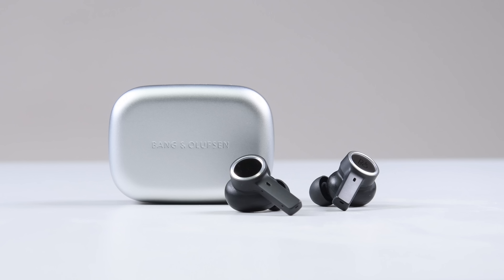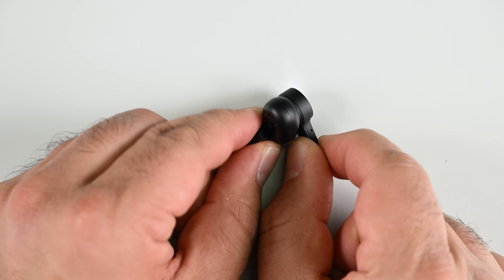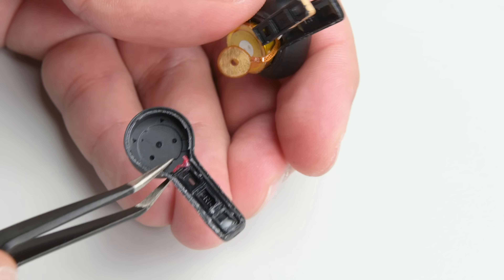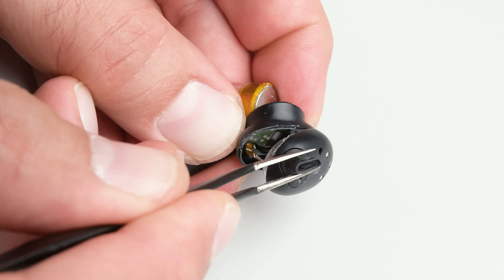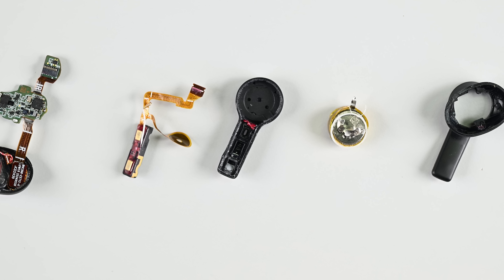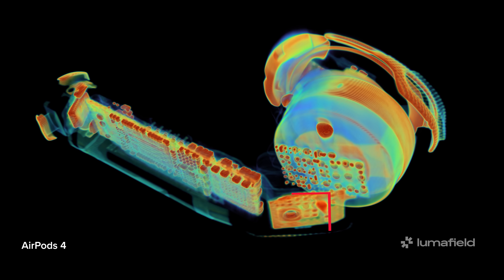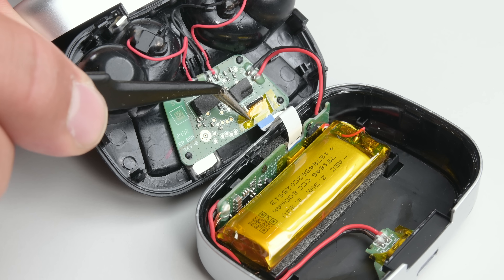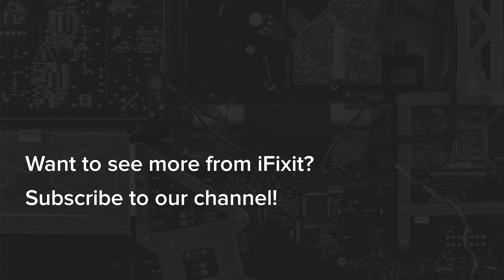Bang and Olufsen Beoplay Eleven Teardown - A $500 Repairability Letdown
Here’s a teardown for all you audiophiles out there, Bang & Olufsen’s $500 Beoplay Eleven wireless earbuds are on the iFixit teardown table today.

The big claim that caught our attention though is that the batteries are supposedly “serviceable”. We’re hopeful that this also means the batteries might be user replaceable.

Be sure to grab a Pro Tech Toolkit!

Wondering how other earbuds score on our Repairability Scale check out our Repairability Index

Our FixHub is great for soldering and desoldering!

Use a FixMat to stay organized!

This teardown is not a repair guide. To repair your Beoplay Eleven, use the service manual at iFixit.com.

Chapters!
00:00 Intro
00:28 B&O Beoplay claims a serviceable battery?!
00:48 Lets look a little deeper with a CT scan
01:02 We start to apply heat and pressure
01:24 First look inside reveals the truth
02:21 Is it really a serviceable battery?
02:40 Our FixHub saves the day this time!
03:10 B&O Beoplay Eleven vs AirPods 4
04:10 The case is up next with clips!
04:42 Battery is pretty easy to remove
04:45 USB-C Port not so much
05:01 Final thoughts and Score!